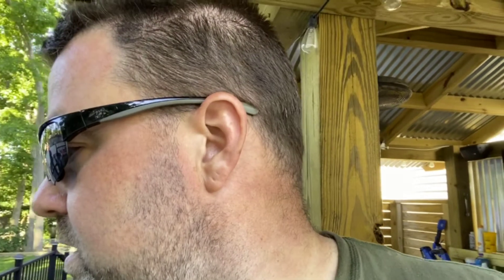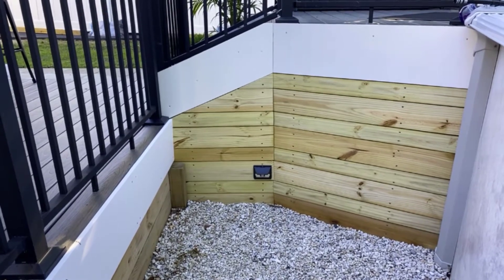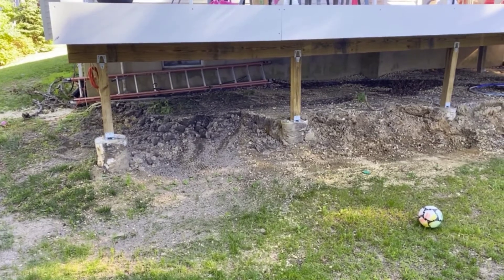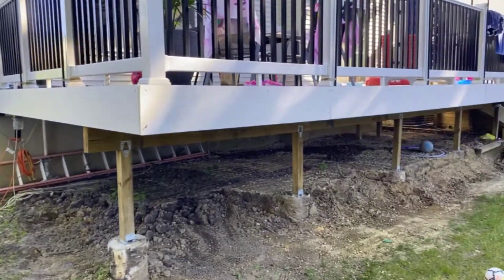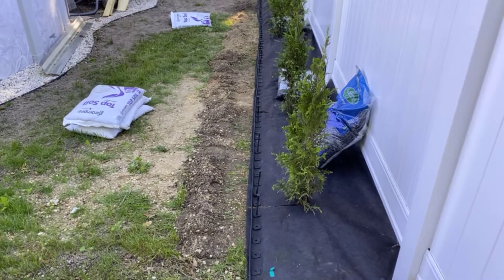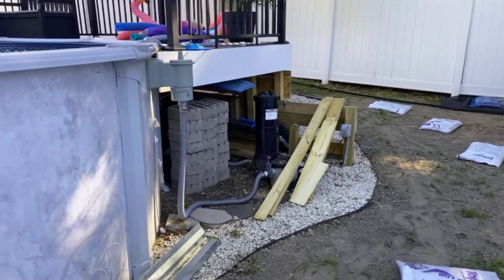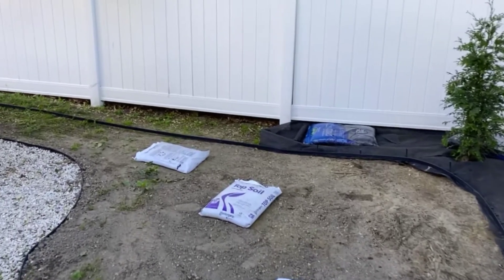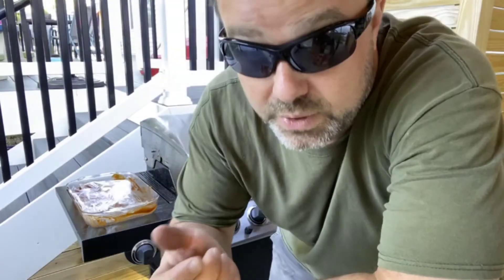Another Awesome Saturday with My Family | Getting Closer to the Goal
We're introducing a new hashtag, BigFatNation, get ready to have some fun!

Our Gear:
Neewer NW-700 Pro Microphone
Webcam Clamp Mount
Logitech C920
Zhiyun Smooth 4 3-Axis Gimbal
Rode Compact Microphone
AFVO Ring Clamp with Cold Shoe for Zhiyun Smooth 4
Universal Gimbal Counterbalance/Counterweight
Splitter Dongle Compatible with iPhone
Fire TV Stick
Flexible Tripod
Lighting to 3.5 mm Headphone Adapter
iPhone Lightning Cables 5pack